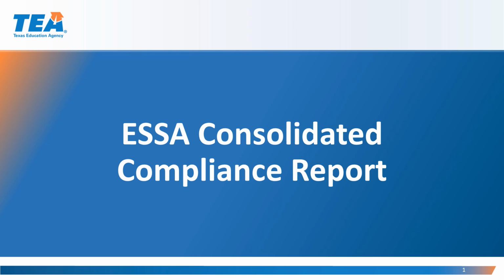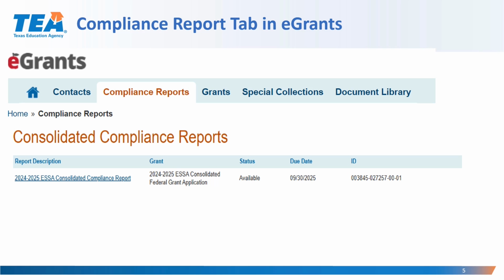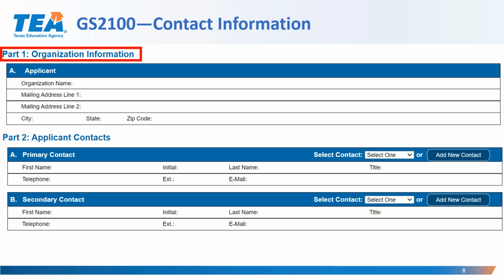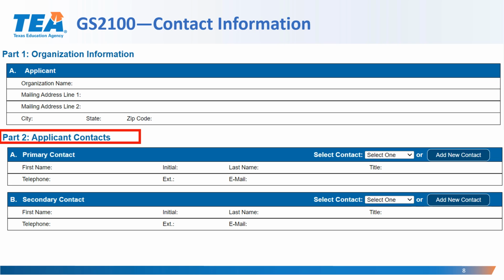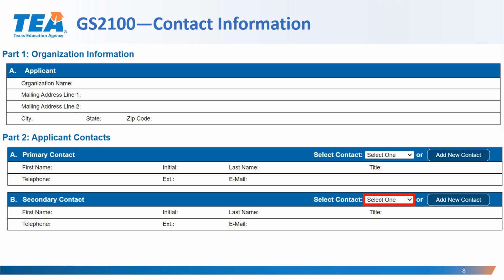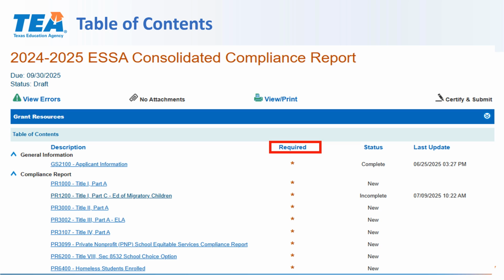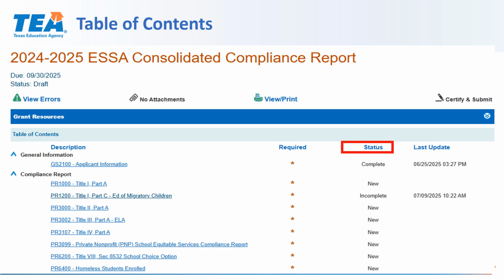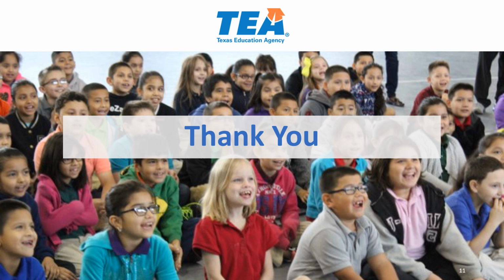ESSA Consolidated Compliance Report Instructions, GS2100 - Applicant Information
This video provides instructions for completing the GS2100 - Applicant Information schedule of the ESSA Consolidated Compliance Report.